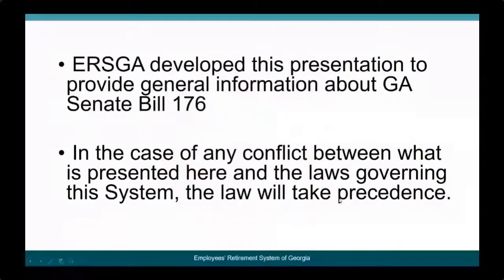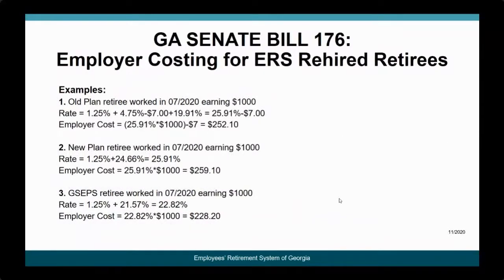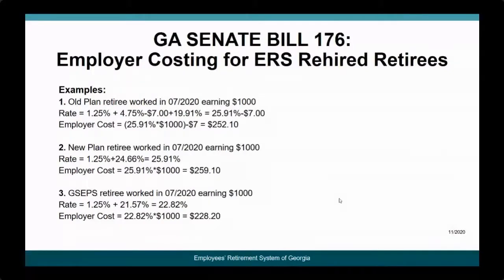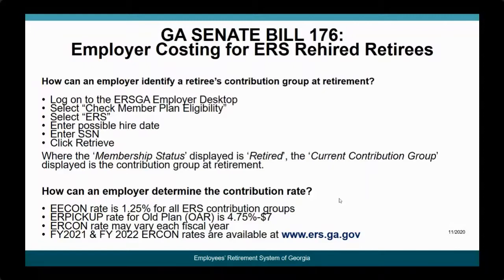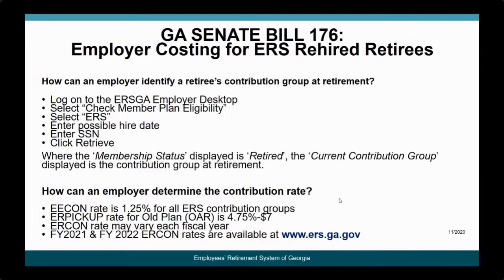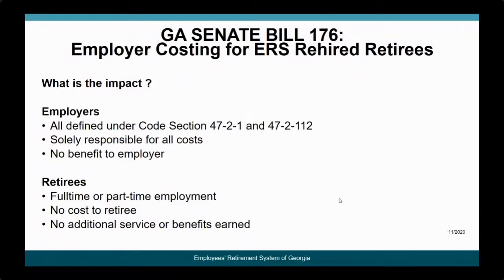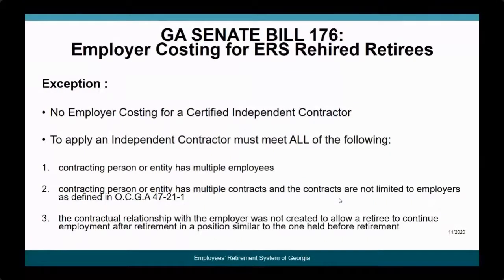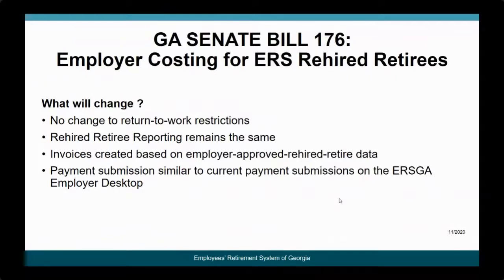For Employers: SB 176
GA SB176: Employer Costing for ERS Rehired Retirees